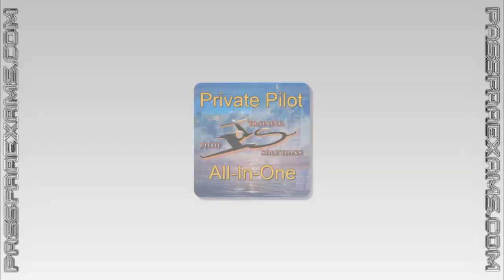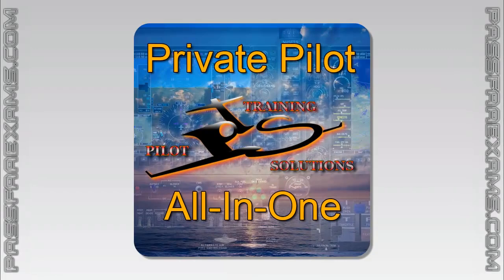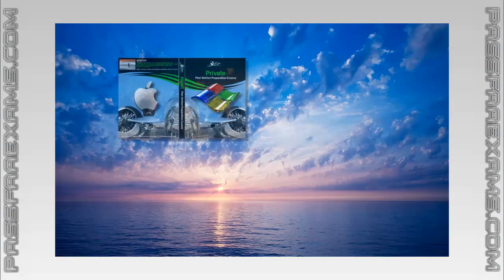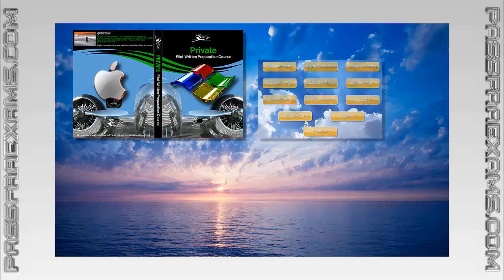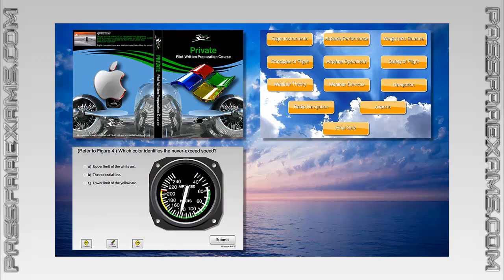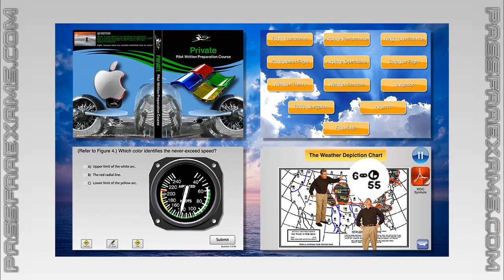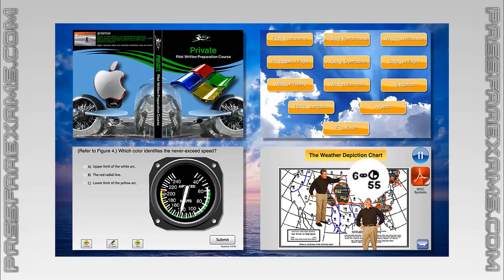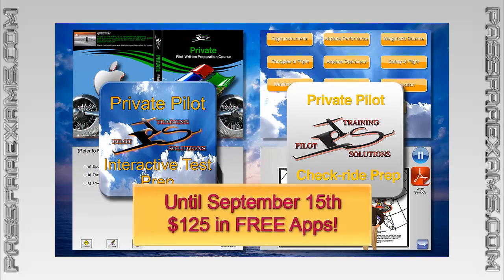The Private Pilot All-In-One Package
Simply the Best Way to Ace Your Private Pilot Knowledge Test and Check-Ride while becoming a much more Knowledgeable and Safer Pilot!
to See How!